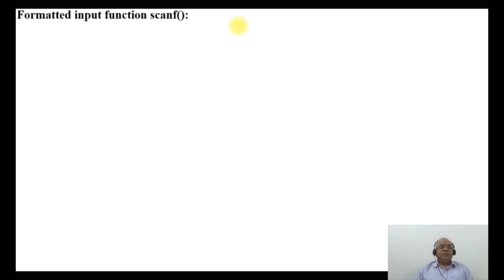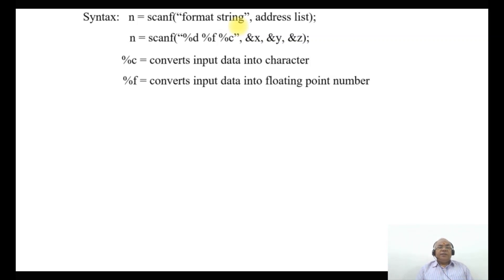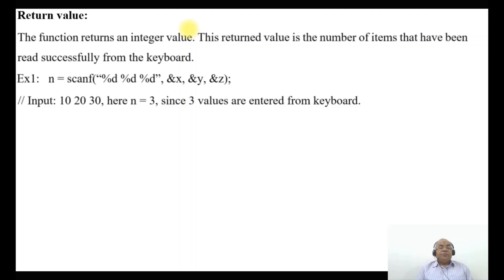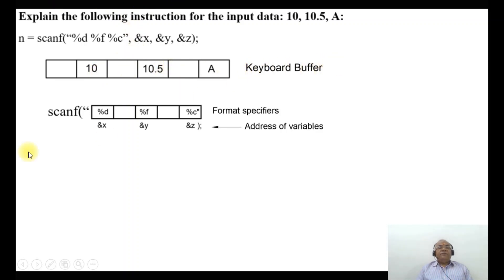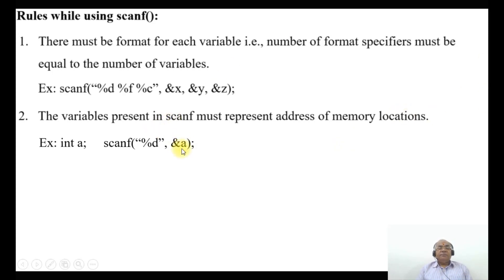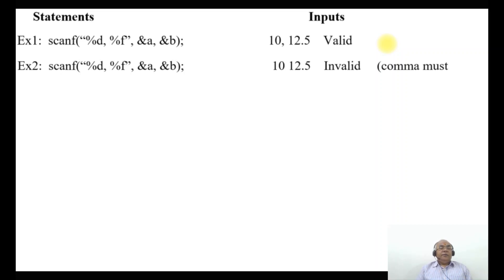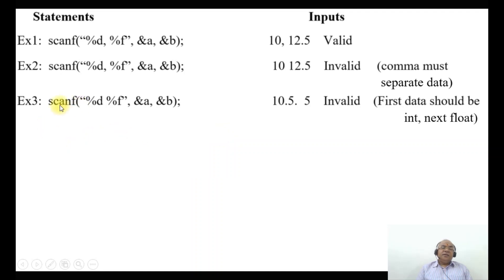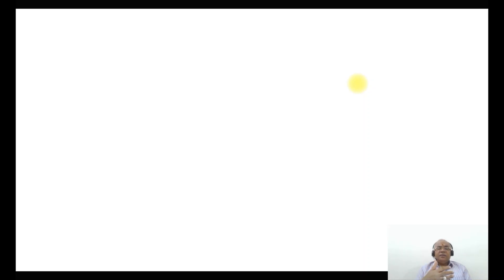9 SCANF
Explanation about the usuage of scanf statement in programming